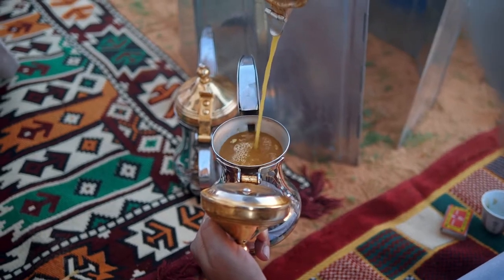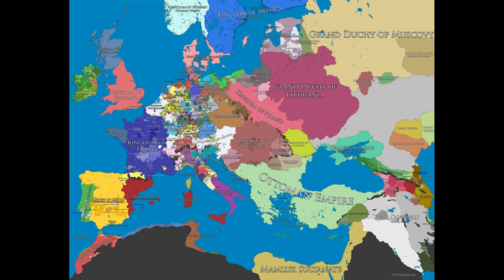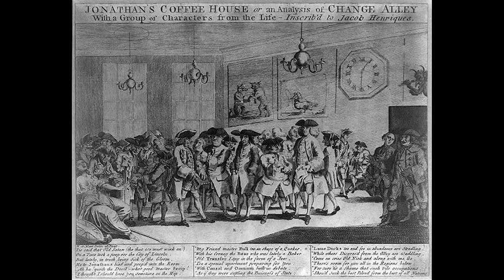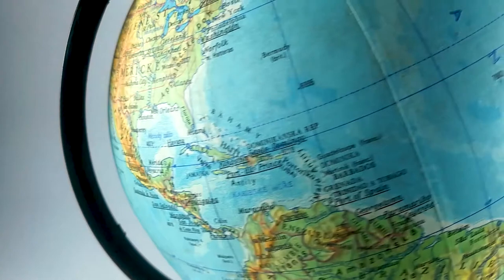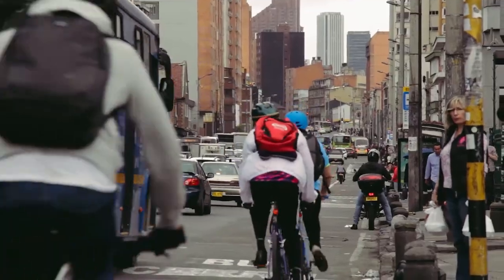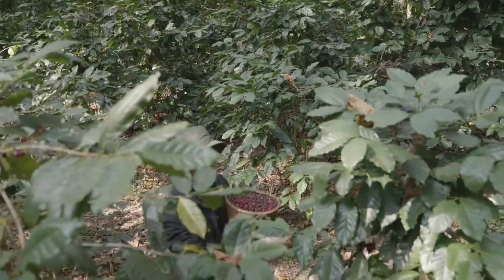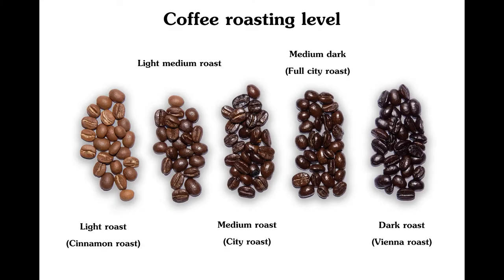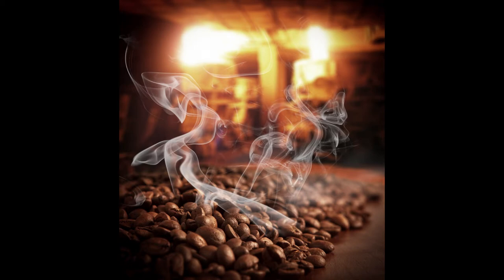Exploring Coffee Producing Regions Around the World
Have you ever wondered where the coffee in your cup comes from? In this video, we're exploring the coffee producing regions around the world—specifically the areas between the Tropic of Cancer and the Tropic of Capricorn. These regions are home to some of the most famous coffee-producing countries, like Brazil, Ethiopia, and Colombia.

We'll dive into what makes these regions perfect for growing coffee and look at some of the largest coffee producers globally. From the lush hills of Latin America to the vibrant coffee cultures in Africa and Asia, discover why the climate, altitude, and soil in these regions are key to producing high-quality coffee beans.

Whether you're a coffee enthusiast or just curious about the journey of coffee, this guide will provide insights into the origins of your favourite brew and help you appreciate the hard work behind every cup. Let's explore together!

Timestamps:
00:00 Introduction
00:29 Coffee History
01:44 The Cultivation Of Coffee
01:56 Coffee Roast Levels
03:17 Coffee From Africa
04:28 Coffee From Central & South America
05:08 Coffee From Asia
06:22 Coffee From The Caribbean

I hope you guys enjoy this video and find it useful.

Our channel is about coffee. We cover lots of cool stuff such as coffee cultures, coffee history and coffee varieties.